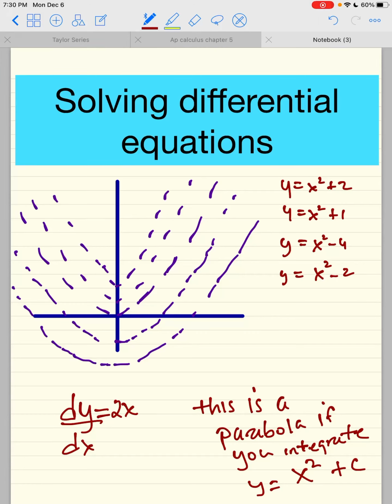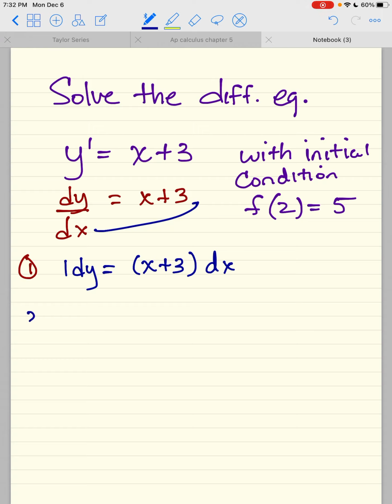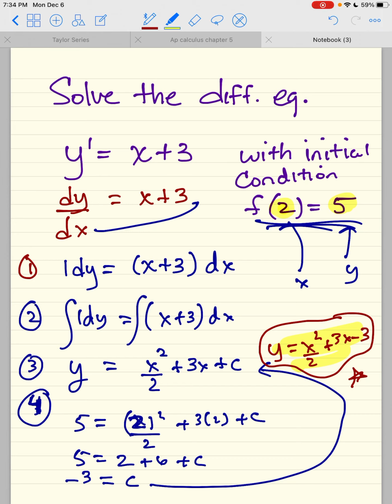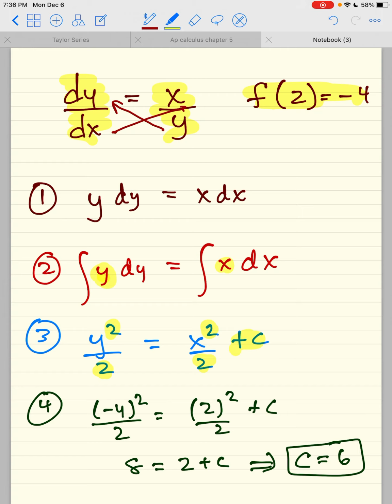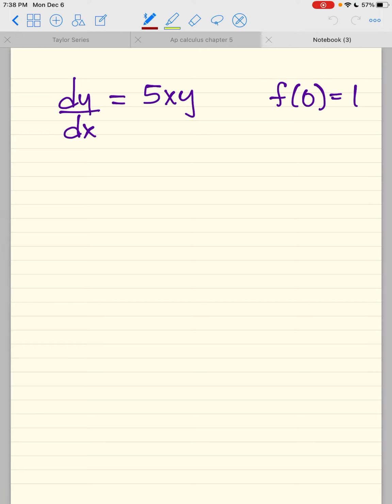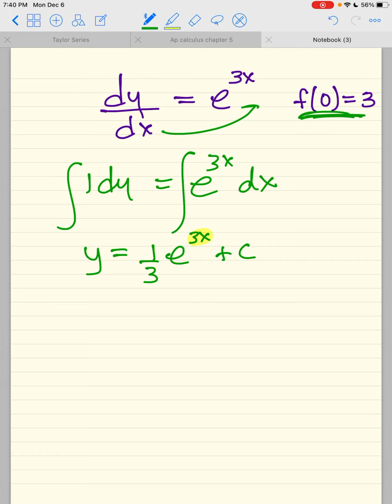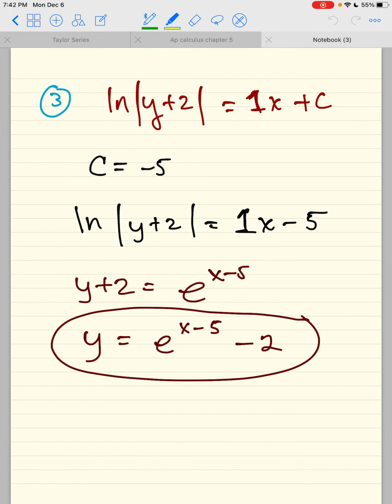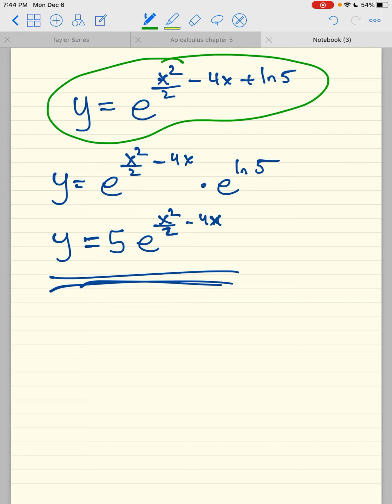Solving differential equations day 1